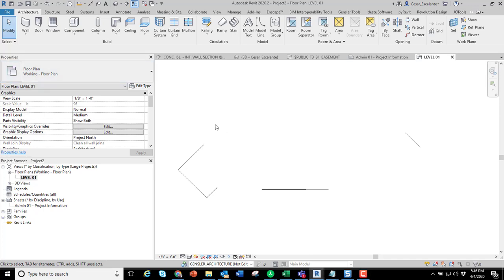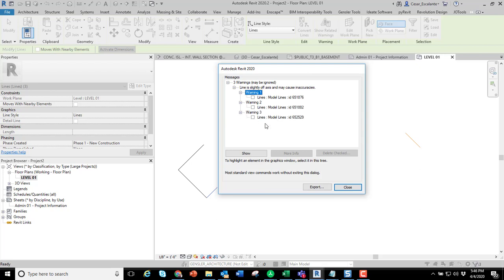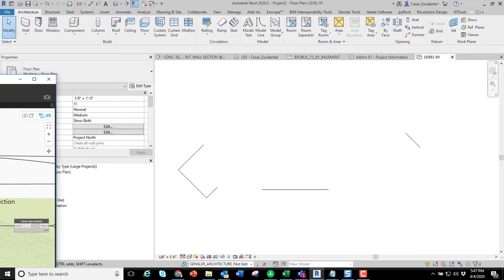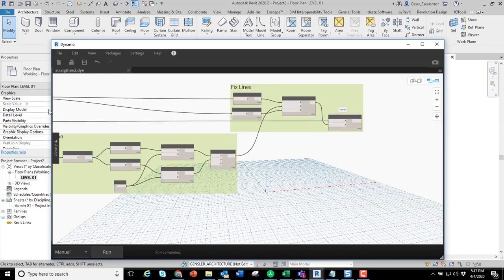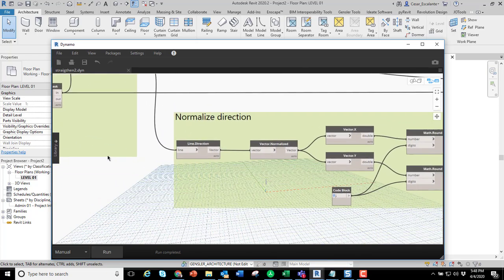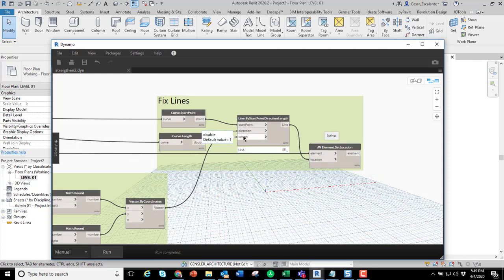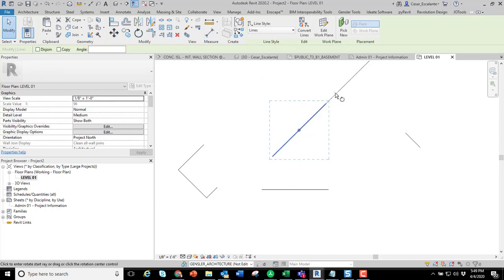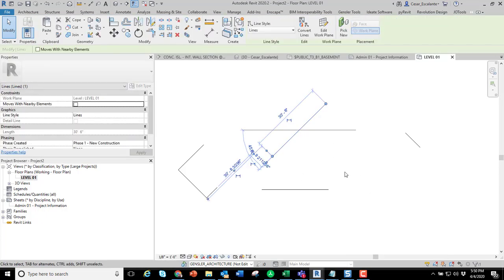Fix Model or Sketch lines Slightly off axis in the model using Dynamo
When a line or a sketch line of a system family has a fraction of a degree rotation (less than 0.2) from polar coordinates (0,45,90..), Revit displays the warning "Line (in Sketch) is slightly off axis and may cause inaccuracies". Instead of fixing this manually, use this script to clean those pesty warnings ina single batch.  Build with Dynamo 2.03 and the BANG! and SPRINGS packages